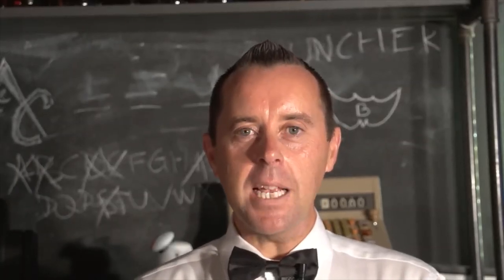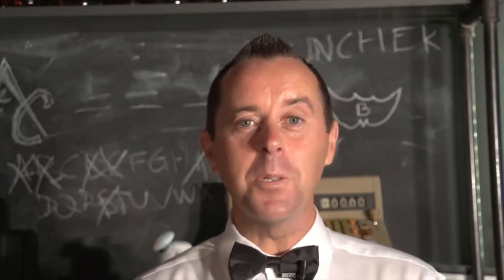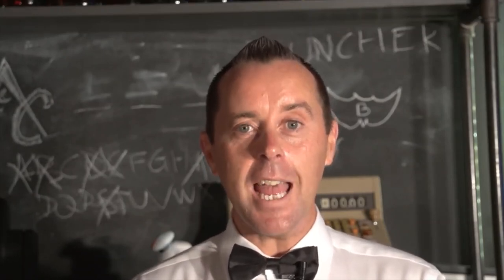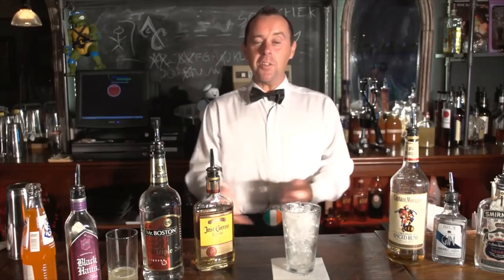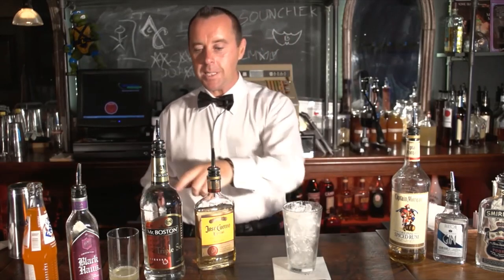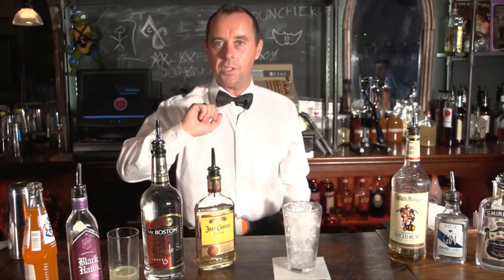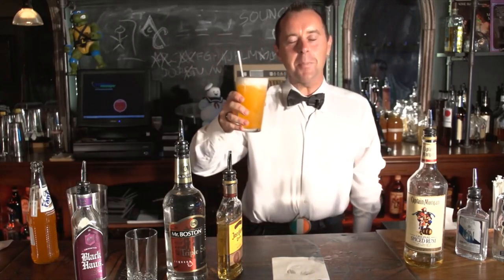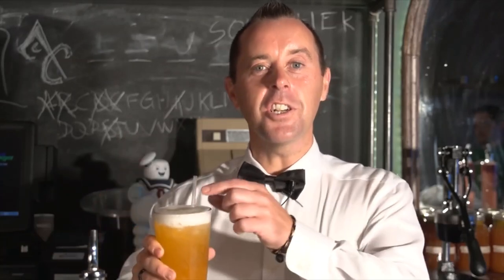Gotham City Iced Tea | Batman Inspired Cocktail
Gotham City Ice Tea - Secret of the Booze

Ingredients:
1oz Black Berry Liquor
1oz Triple Sec
1oz Gin
1oz Vodka
1oz Captain Morgan
1oz Tequila Gold
1oz Sour Mix
1oz Orange Soda

Directions: Mix everything in shaker except Orange Soda. Pour over ice then add Orange Soda with a side of Justice!

Be sure to follow Secret of the Booze on Instagram and Facebook.